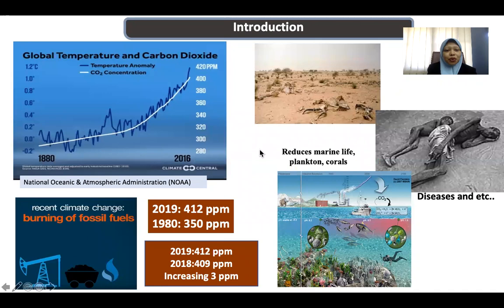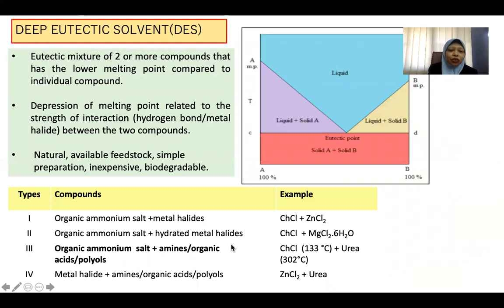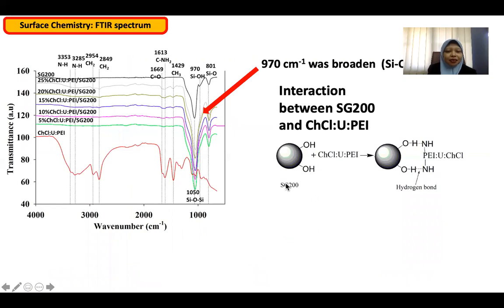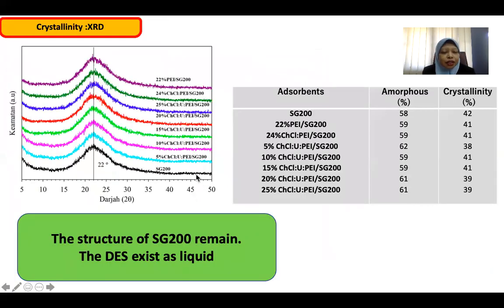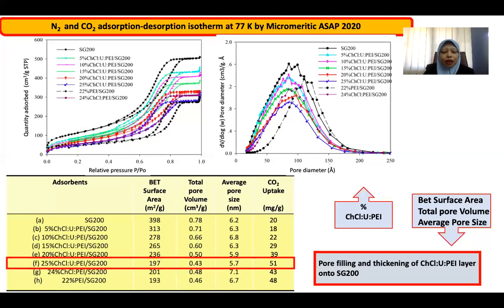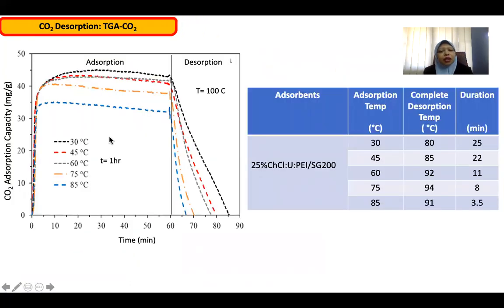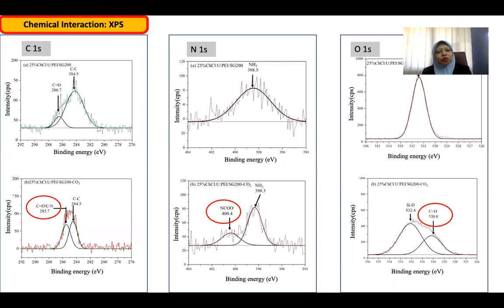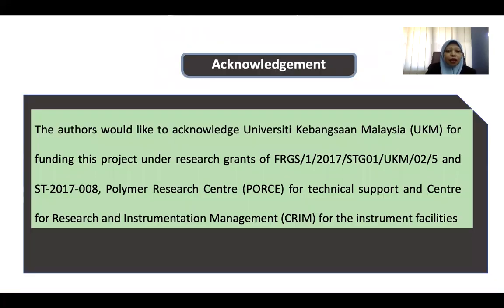Rizafizah UKM 4th ICSTR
The Presentation made by Assoc. Prof. ChM. Dr. Rizafizah Othaman, head of Polymer Research Center (PORCE), Faculty of Science & Technology, UKM as a keynote speaker at the 4th Conference for Science, Technology and Research in Bali Indonesia 2020. The title is "Ternary Deep Eutectic Solvent (DES)Impregnated Silica Gel as CO2 Capture"